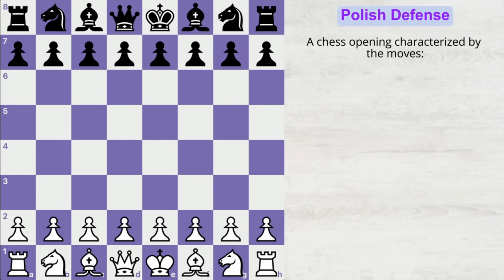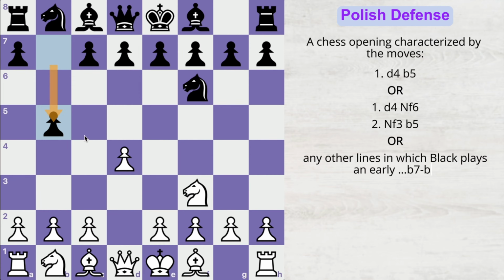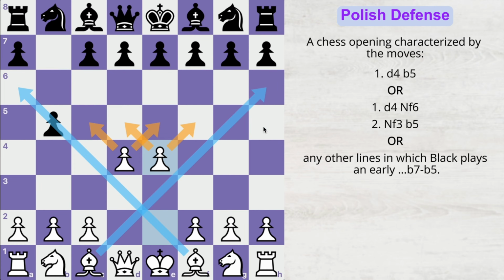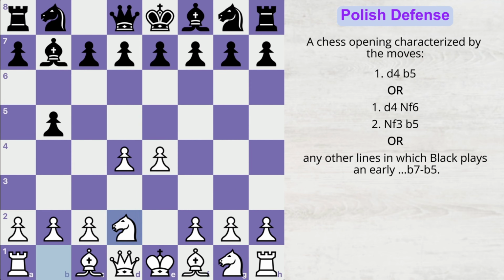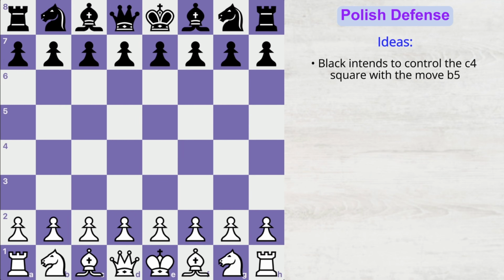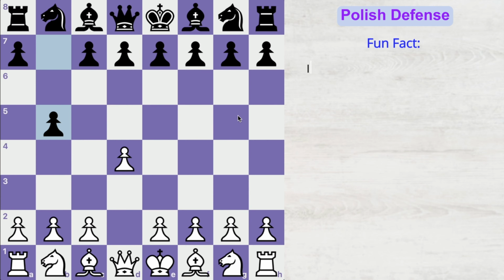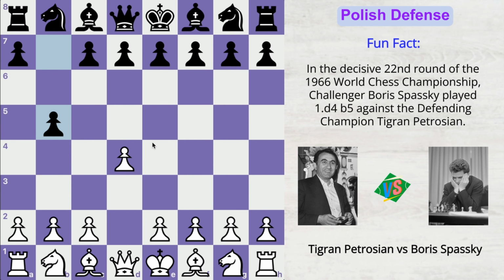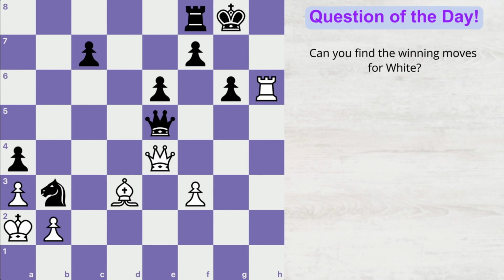Polish Defence | Chess Openings for Beginners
In this chess openingsvideo, you will learn about the Polish Defence chess opening theory for beginners and intermediate players. In response to white's 1.d4 move, black responds with b5. The idea is to discourage white to play c4. Black temporarily ignores the centre which is not a good idea to do in a game.

VIDEO CHAPTERS:
0:00 Polish Defense
3:03 Question of the Day!